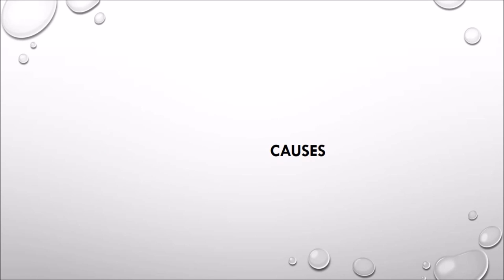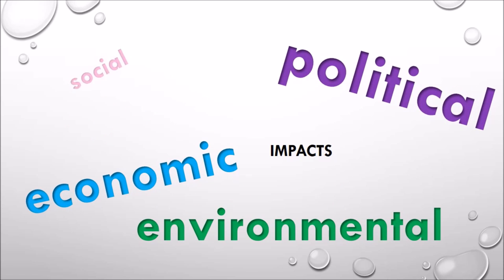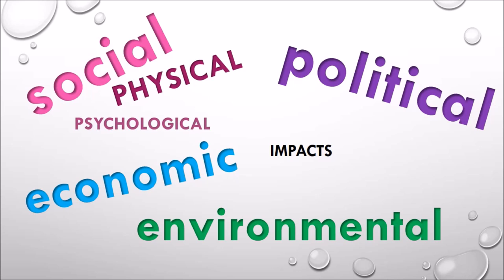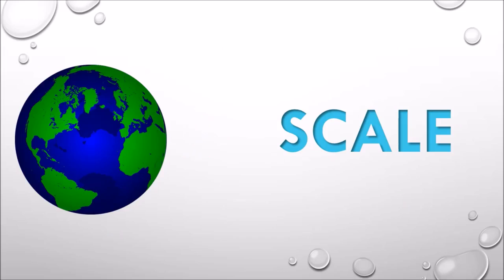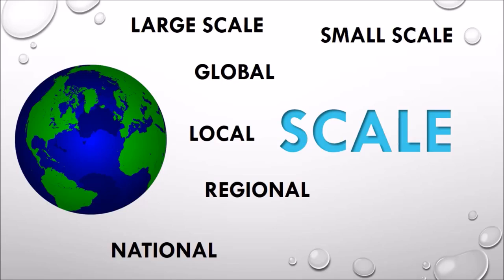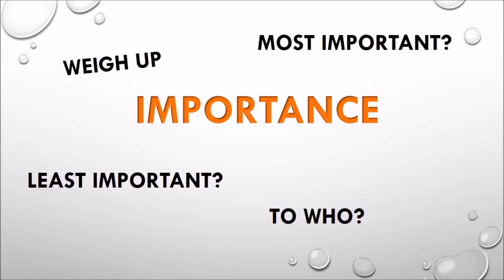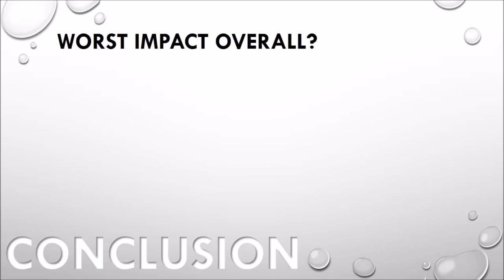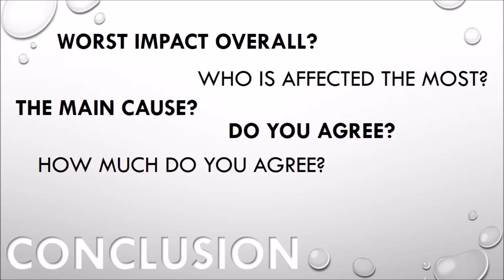Thinking Like a Geographer in the Exam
Just a few tips on exam technique - apologies for the poor editing I was trying to get it done in time for a revision lesson! Will upload a better edited version soon!